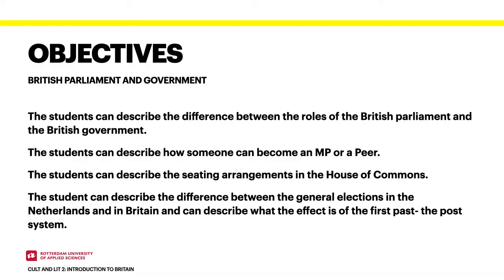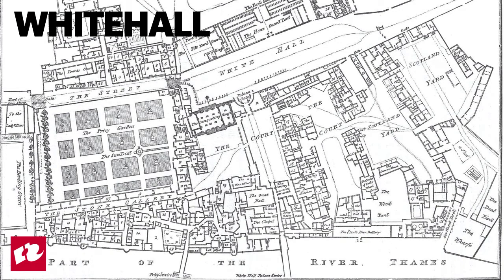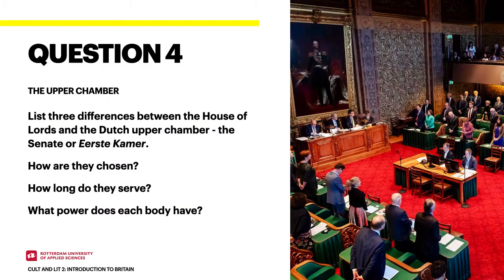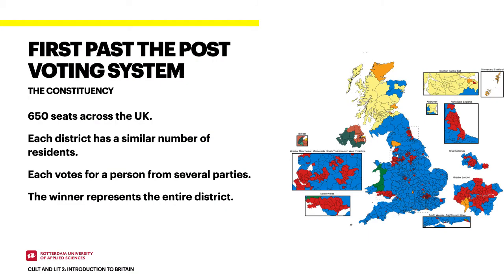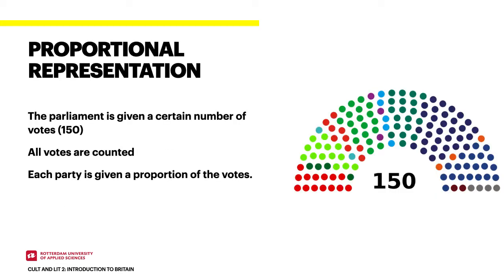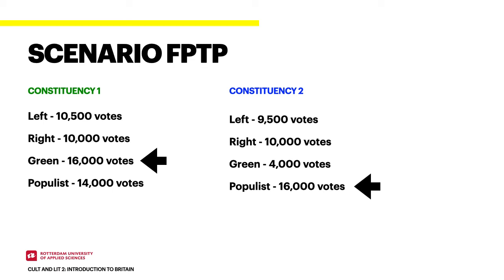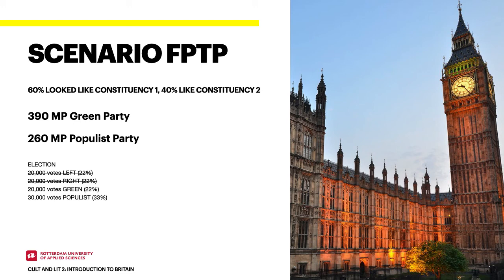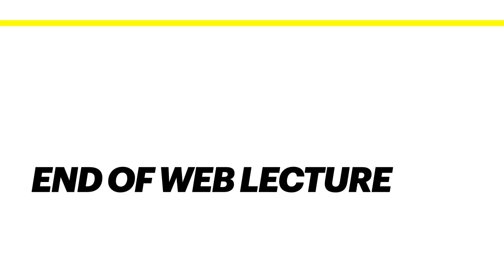Cult 02 Lect 09 British parliament